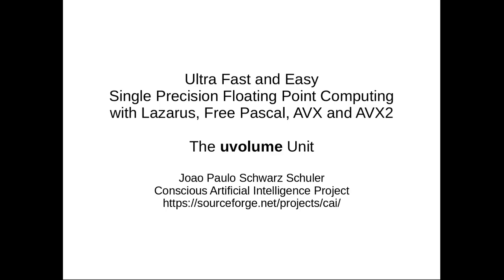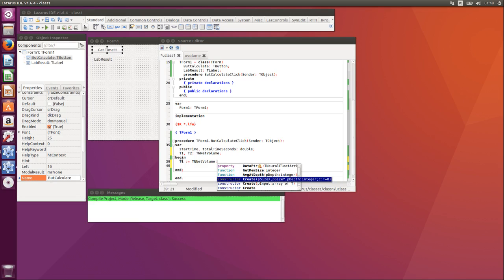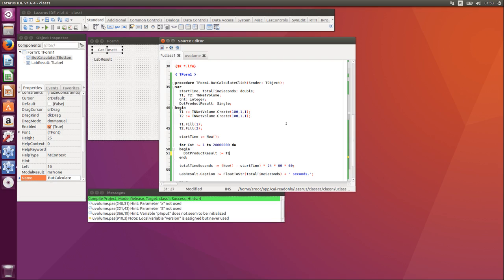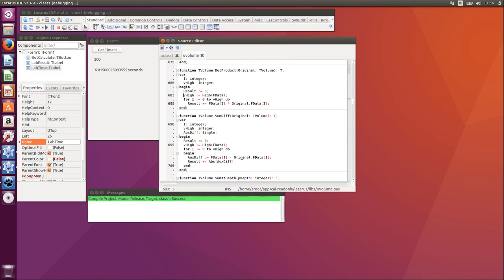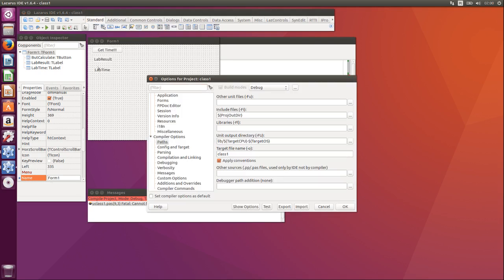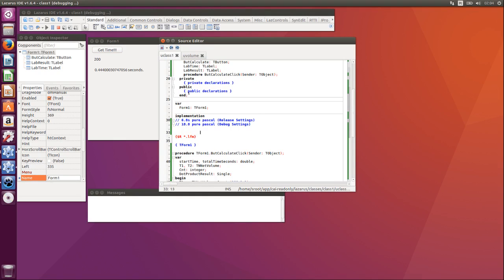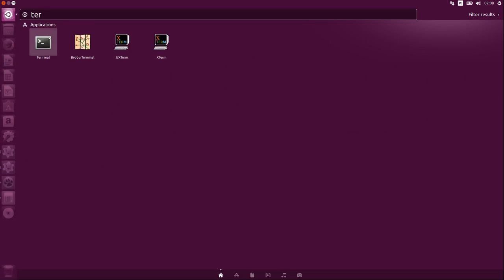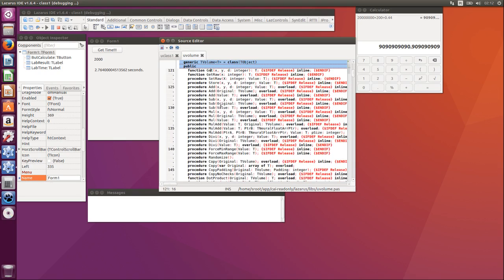Free Pascal & Lazarus | Ultra Fast Single Precision Floating Point Computing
This video shows how to make ultra-fast single precision floating point calculations with AVX and AVX2.

There is a continuation to this video that shows the AVX asm code in deep:

This video was recorded in 2017 and is part of the Conscious Artificial Intelligence Project